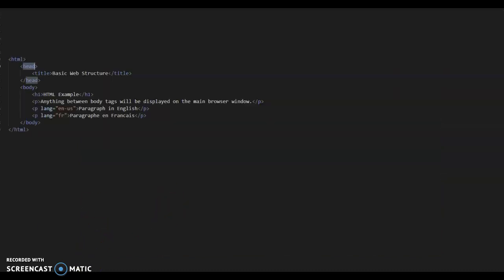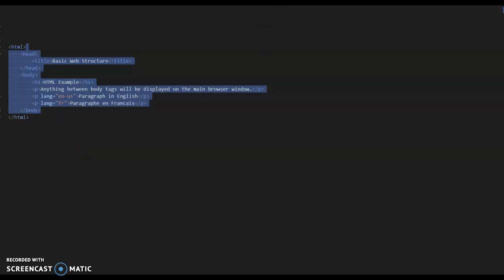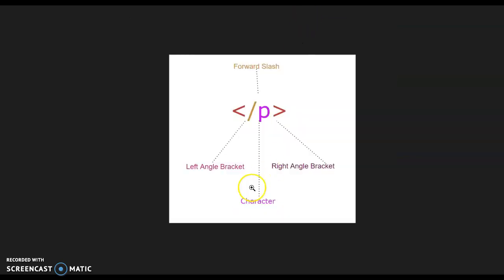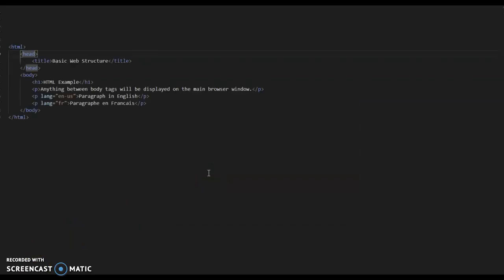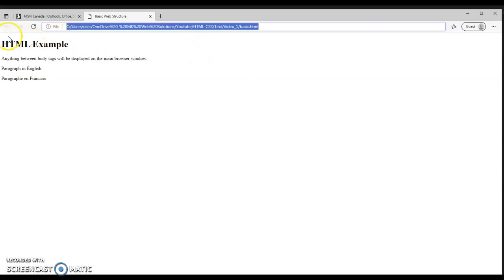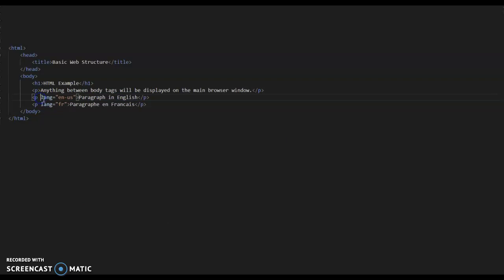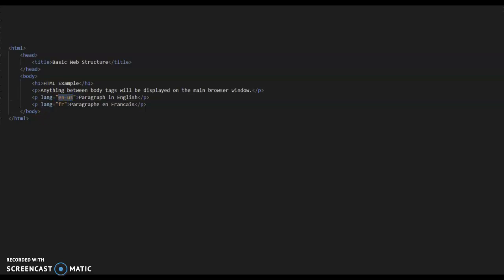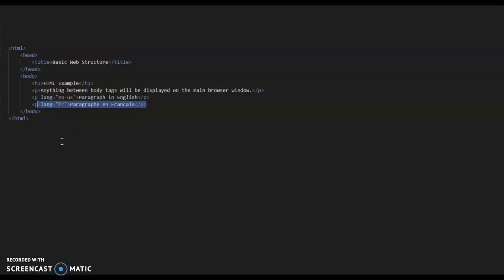HTML Crash Course: How web is created and HTML Structure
This is an introduction to HTML structure and how websites are created.